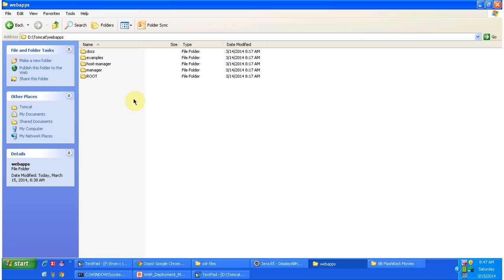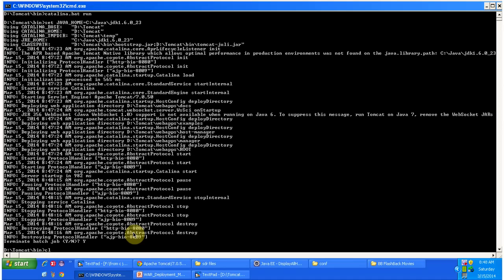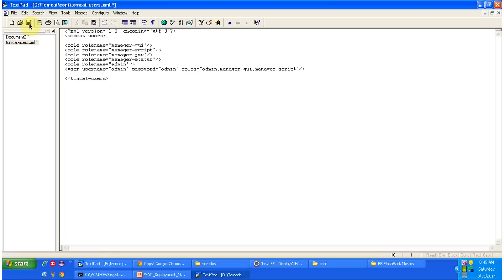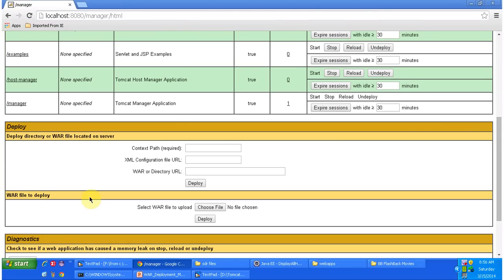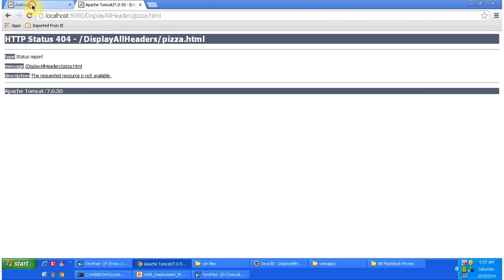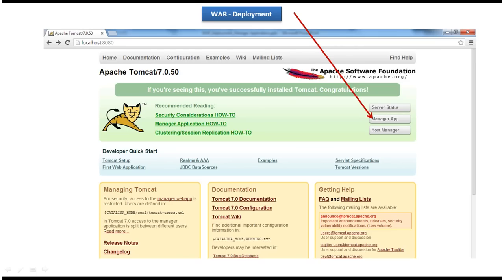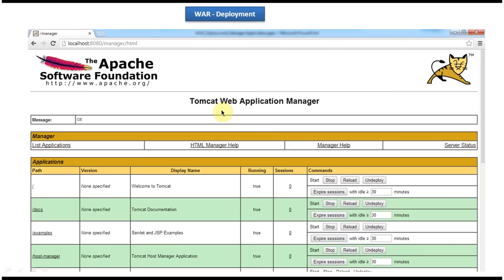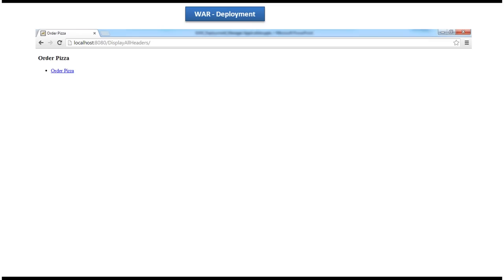How to Deploy a WAR File to Tomcat (Step by Step Guide)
Learn how to deploy a WAR file to Tomcat with this step by step guide. If you're new to backend development with Java, this tutorial will help you understand the process of deploying applications to a Tomcat server.

🚀 **Learn How to Deploy Java Web Applications Using Apache Tomcat Manager!**
Are you a beginner trying to figure out how to deploy your **WAR files** into **Apache Tomcat**? In this easy-to-follow tutorial, we’ll walk you through the **step-by-step process of deploying web applications** using the **Tomcat Manager Application**.

You’ll understand:

* What a **WAR file** is
* How the **Tomcat Manager GUI** works
* How to **upload, deploy, and manage** your web application
* How to handle **deployment errors** and troubleshoot

Whether you're a **student**, **beginner developer**, or someone just curious about **Java web deployment**, this guide is made simple for you with real examples and tips.